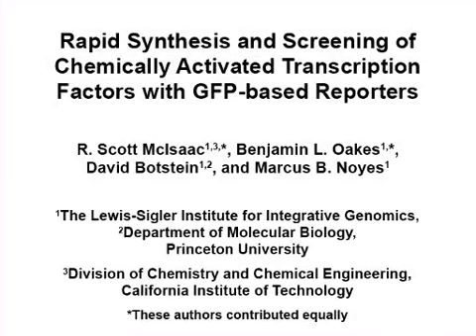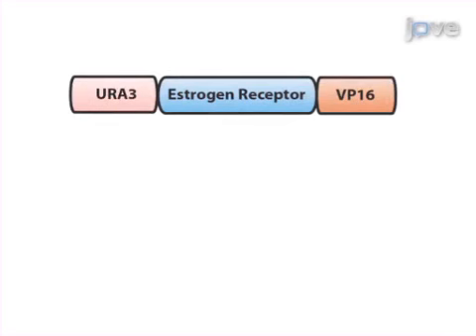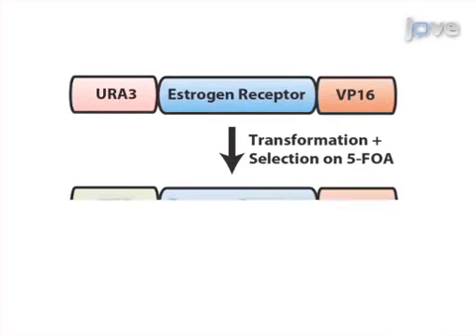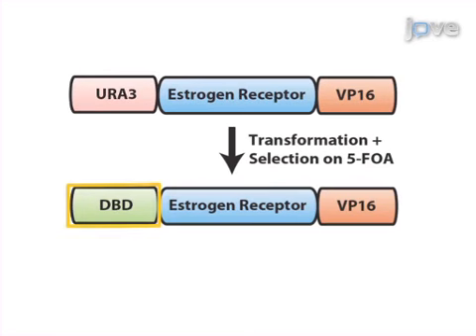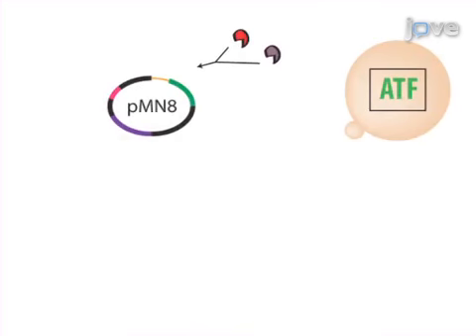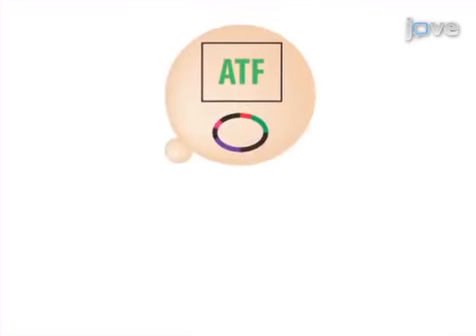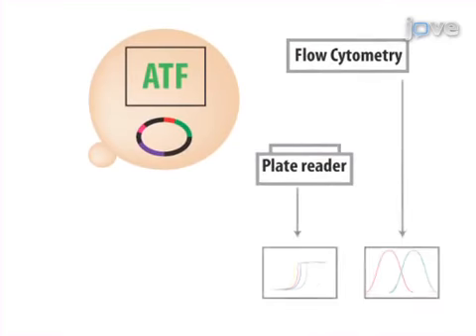Chemically Activated Transcription Factors With GFP-Based Reporters l Protocol Preview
Rapid Synthesis and Screening of Chemically Activated Transcription Factors with GFP-based Reporters -  a 2 minute Preview of the Experimental Protocol

R. Scott McIsaac, Benjamin L. Oakes, David Botstein, Marcus B. Noyes
Princeton University, The Lewis-Sigler Institute for Integrative Genomics; Princeton University, Department of Molecular Biology; California Institute of Technology, Division of Chemistry and Chemical Engineering;

This protocol describes an experimental procedure for the rapid construction of artificial transcription factors (ATFs) with cognate GFP reporters and quantification of the ATFs ability to stimulate GFP expression via flow cytometry.